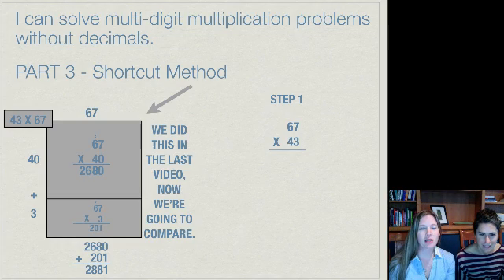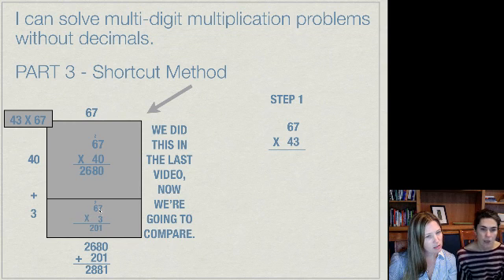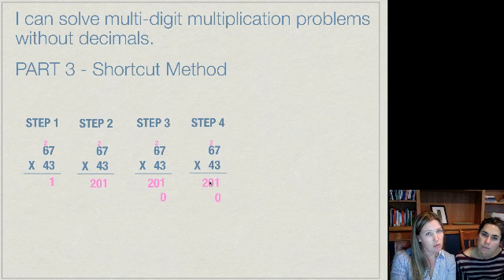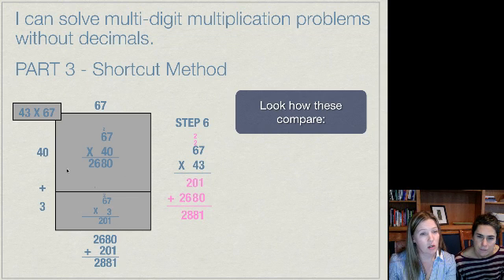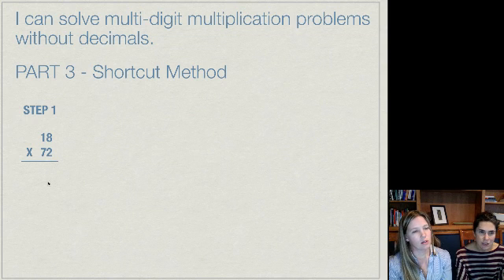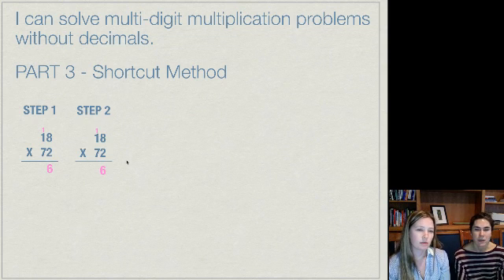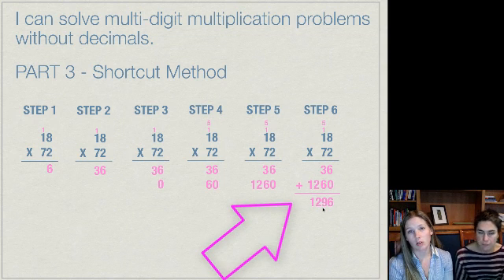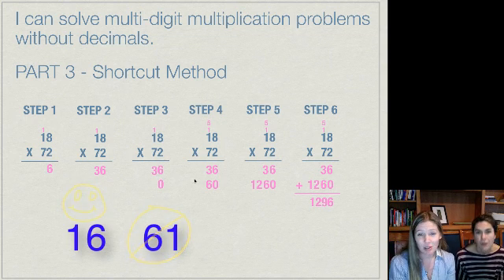Unit 7a - lg 3 (part 3).mp4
I can solve multi-digit multiplication problems without decimals.

Table of Contents:

00:00 - Unit 7a
Multiplication
00:19 - I can solve multi-digit multiplication problems without decimals.
01:38 - I can solve multi-digit multiplication problems without decimals.
03:11 - I can solve multi-digit multiplication problems without decimals.
03:52 - I can solve multi-digit multiplication problems without decimals.
07:12 - I can solve multi-digit multiplication problems without decimals.